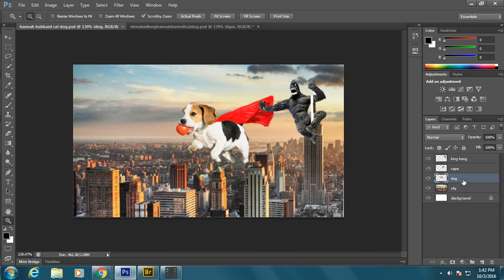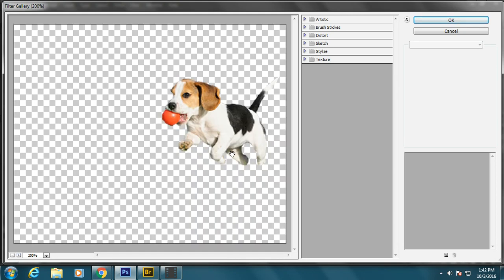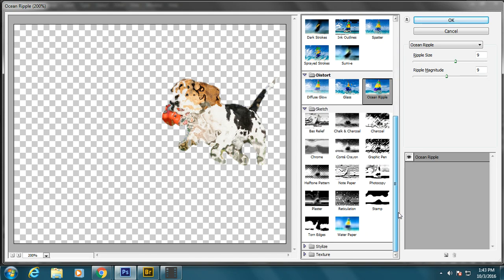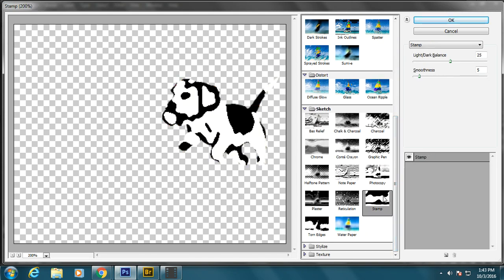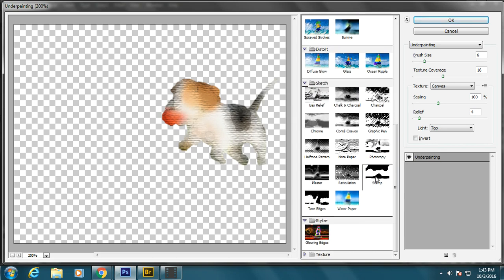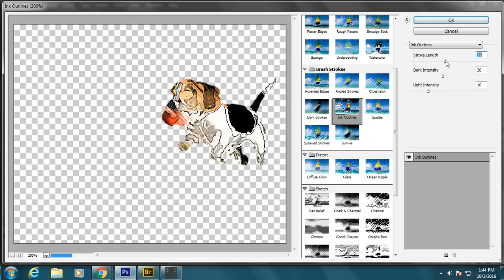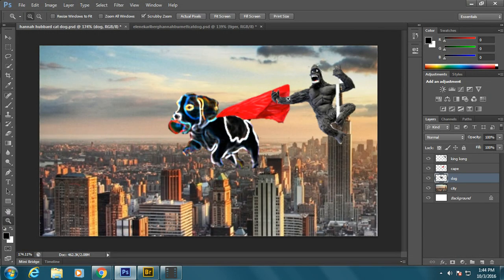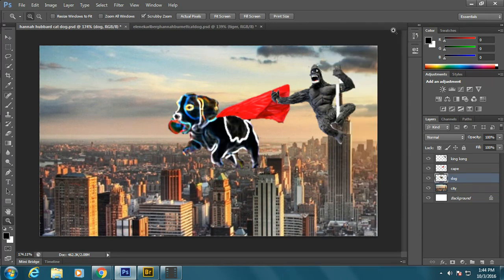FILTERS IN PHOTOSHOP